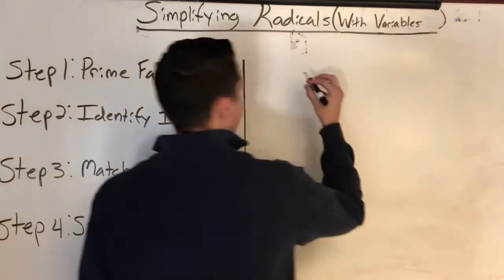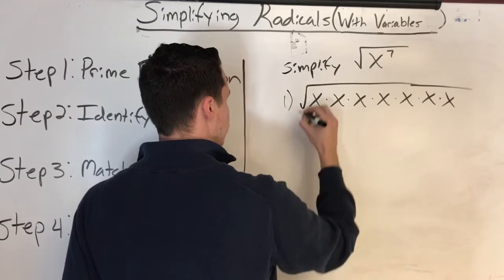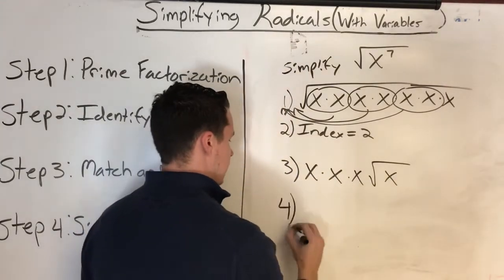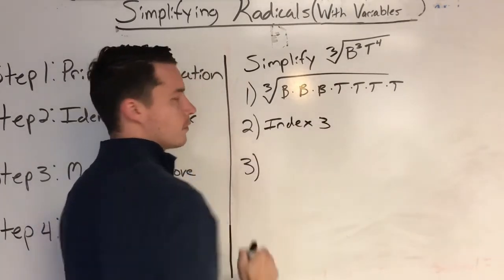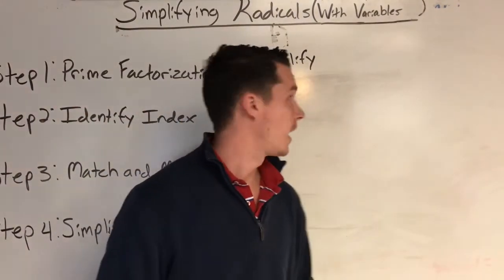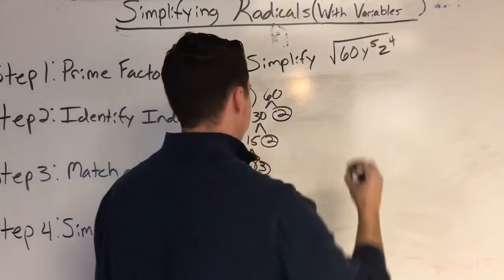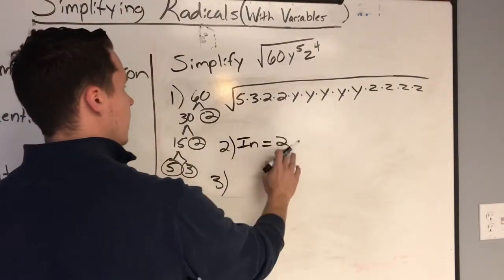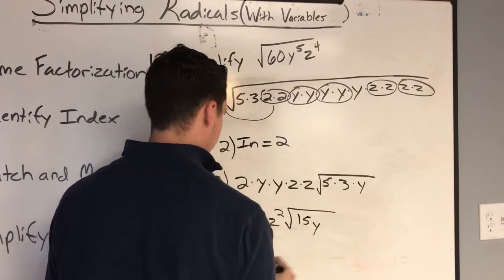Simplifying Radicals (Variables and Numbers). Episode 4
Simplifying radicals with variables and numbers.

A radical is defined as any expression that uses a square root symbol, or radical.

So, Radical = square root symbol.

Steps to simplifying radicals:

1) Prime Factorization -
Reduce the number down to only its prime factors. For variables, the factors are equal to the exponents. For example, X squared is X*X. Or Y^5 is Y*Y*Y*Y*Y, etc...

2)Identify the Index -
This tells you how many of each number make a "match". For example, if there is no number present then you want groups of 2. If you need the 3rd root, you want groups of 3. If you need the 4th root, you want groups of 4. I think you get the point.

3) Match and Move - MATCH up the prime factors in groups equal to the index and MOVE them outside the radical.

4) Simplify: Multiply the factor that you brought outside the radical together. Multiply what was left inside the radical.